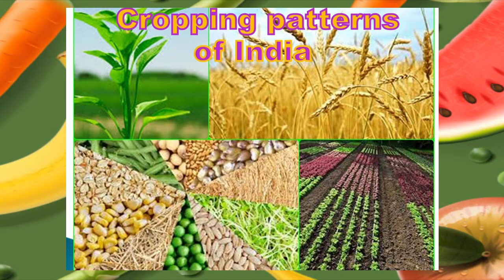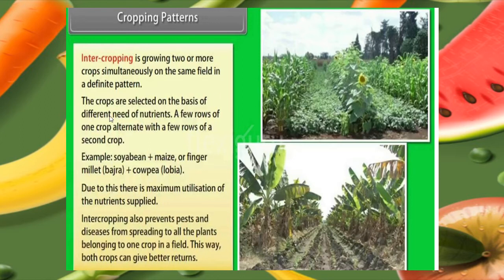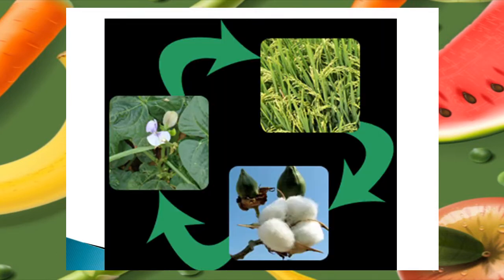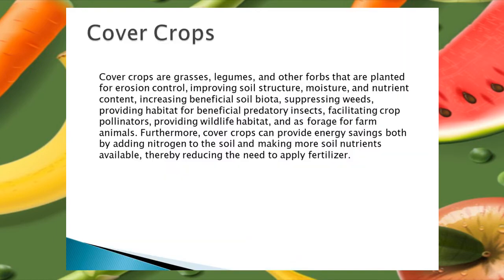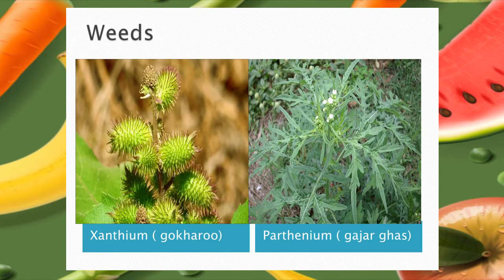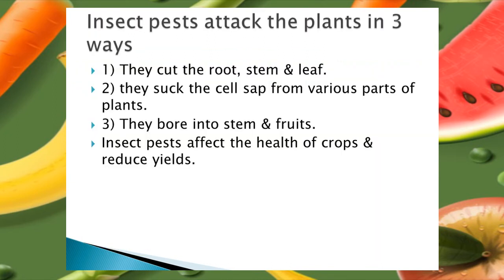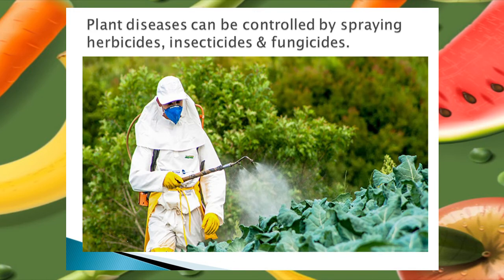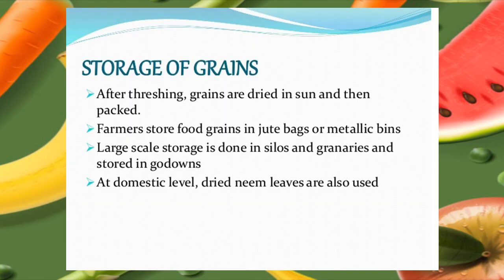Improvement in Food Resources | CBSE Class 9th Science (Biology) | Part 3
9th biology : cropping patterns & crop protection management